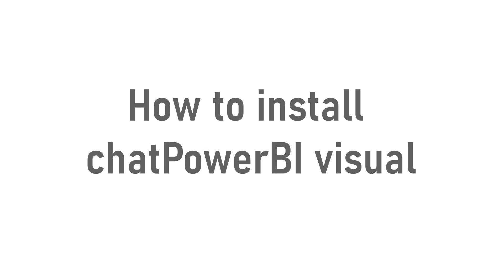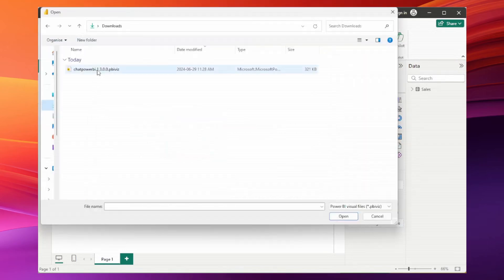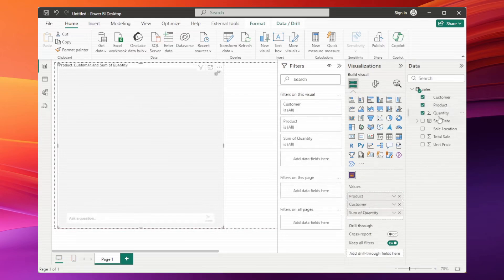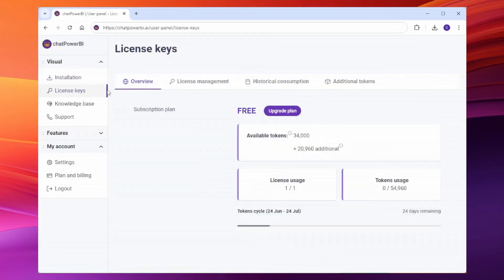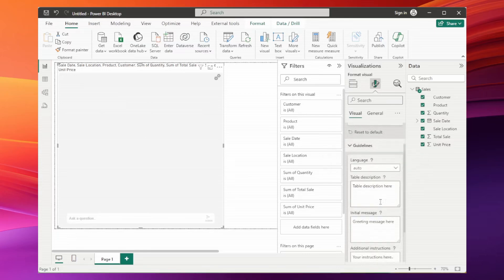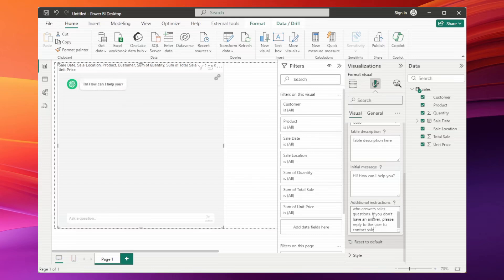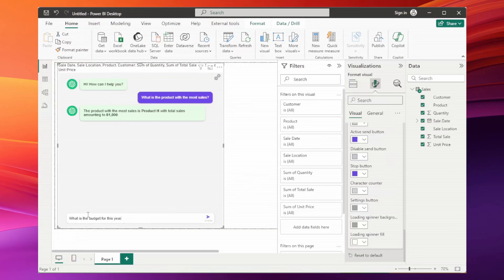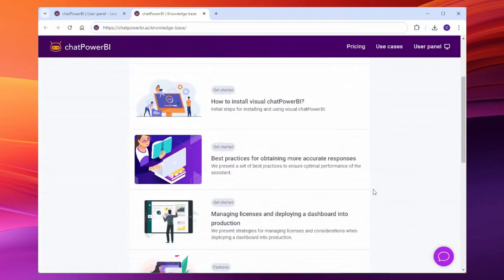How to install and configure chatPowerBI visual quickly and easily!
Learn how to install the custom chatPowerBI visual that allows you to chat with data from your Power BI report. It's ChatGPT inside your Power BI!